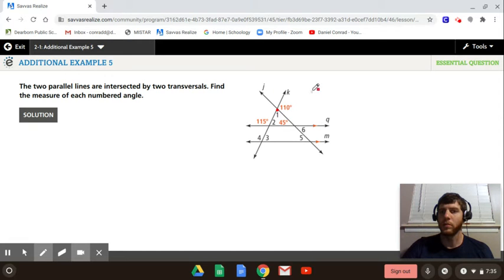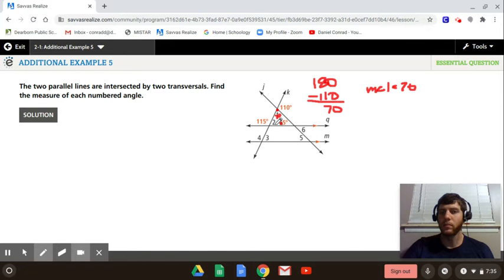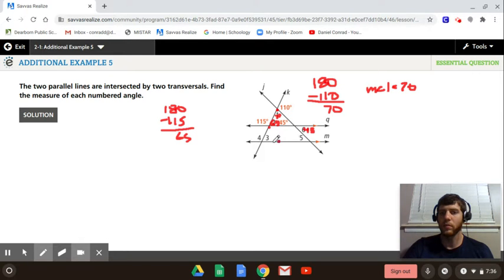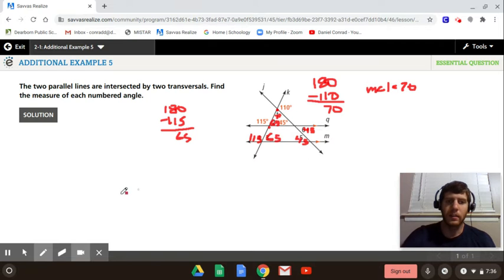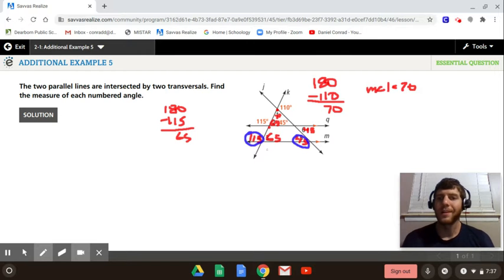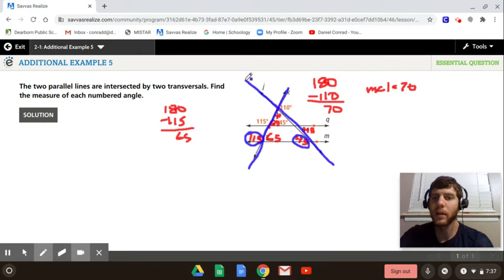2-1 Additional Example 5